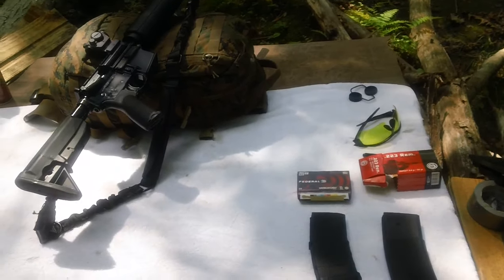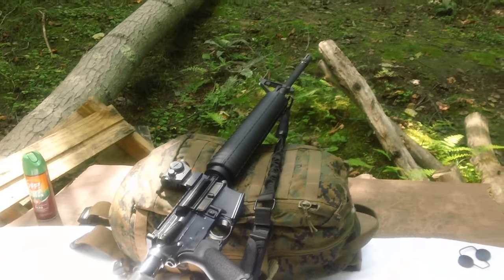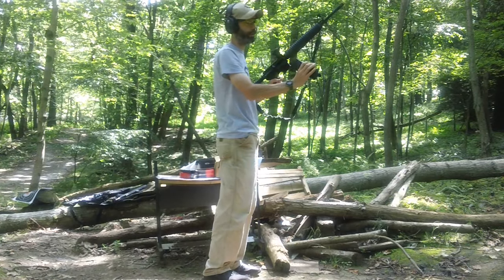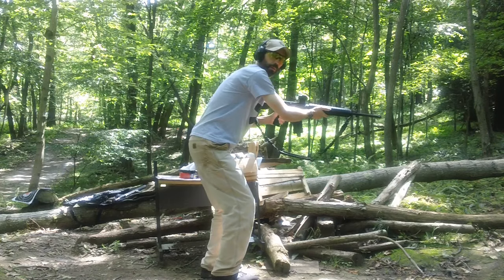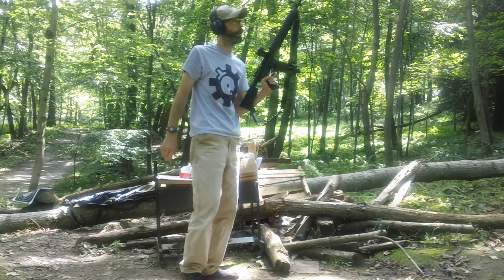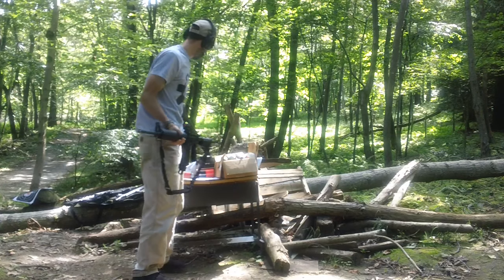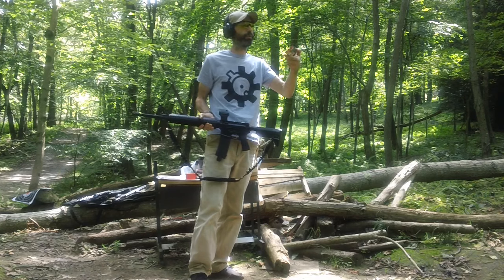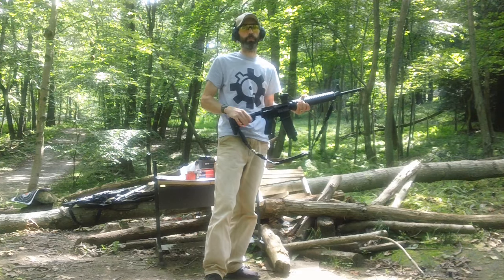ar-15 testing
testing 2 types of 223 ammo,  federal american eagle,  55 grain,  vs.  geco 55 grain ammo,  federal had less felt recoil,  plus on a odd note the federal had a weird sweet smell,  the geco had a skunk smell.